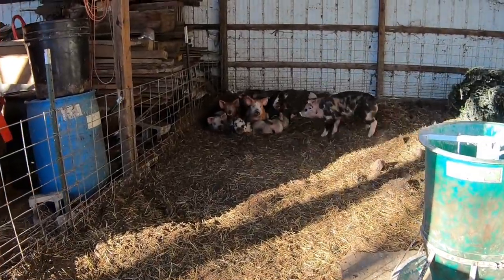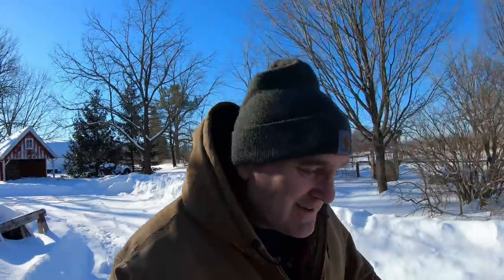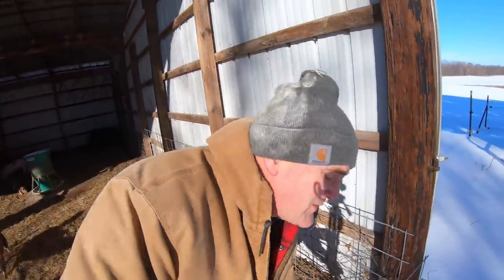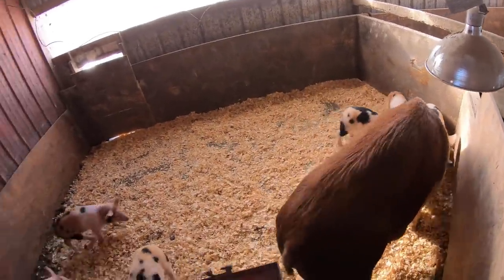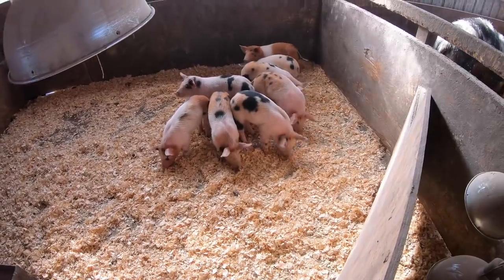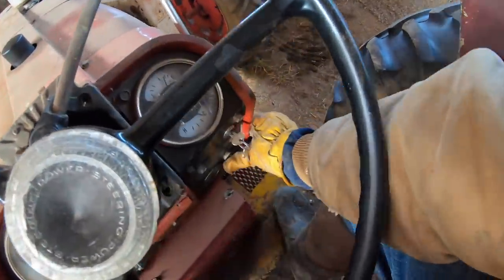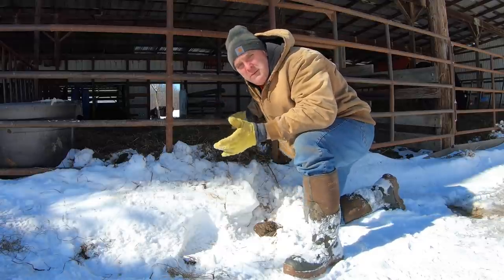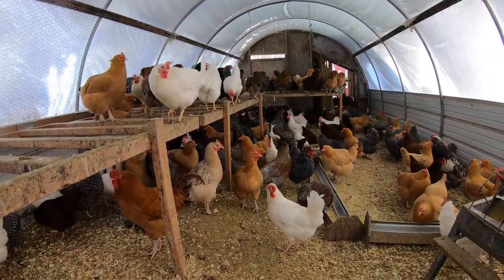So What Happened to the Animals?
So what happened to the animals? While I've been off fixing clocks, tractors, and moving snow, the cattle, pigs, and chickens have been making their way through the cold winter weather. Today I've got a bunch of jobs to do with the animals, and I take you along with me.